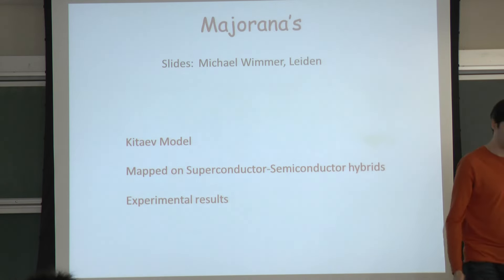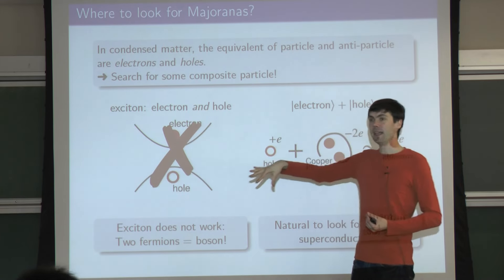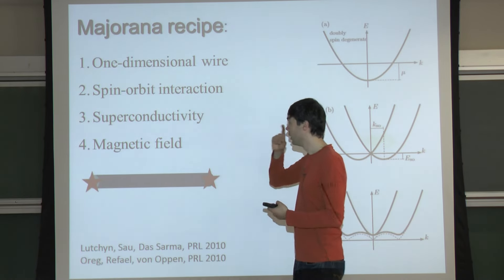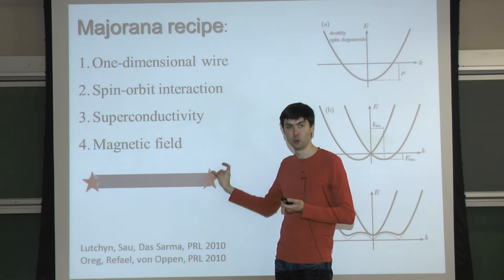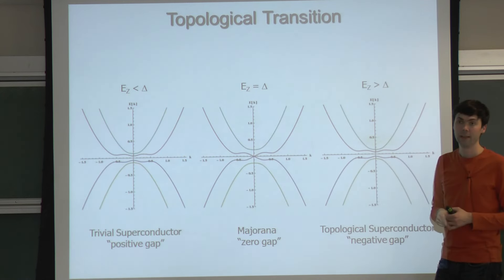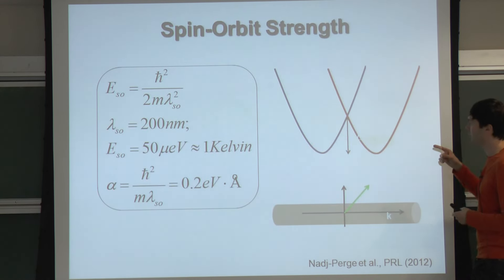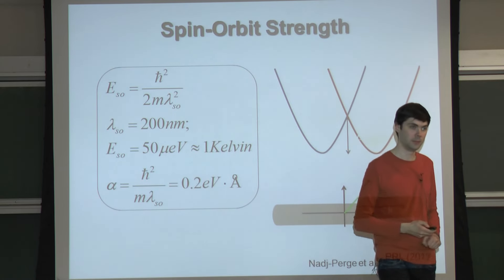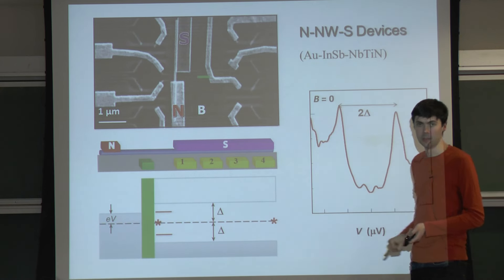Quantum Transport, Lecture 20: Majorana fermions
Instructor: Sergey Frolov, University of Pittsburgh, Spring 2013
Summary: Kitaev's model, Majorana's in nanowires, experimental results from Delft.
Quantum Transport course development supported in part by the National Science Foundation under grant DMR CAREER 1252962.